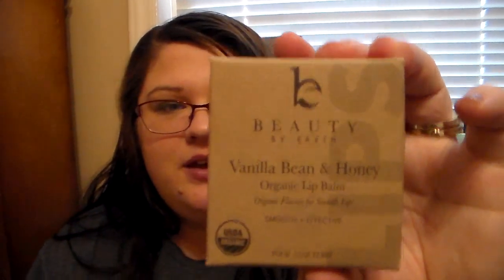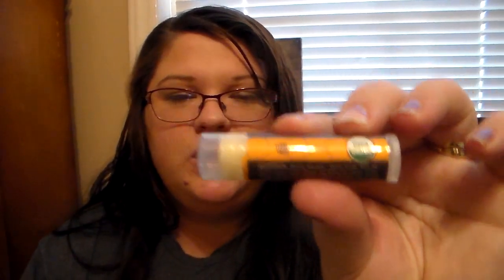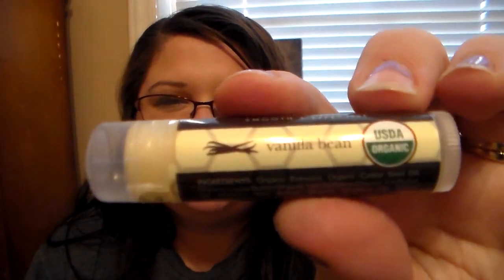Beauty By Earth Lip Balm Review